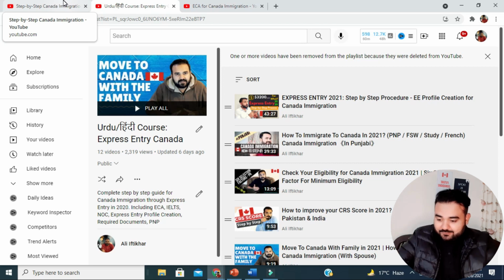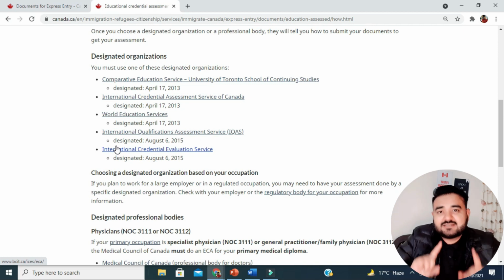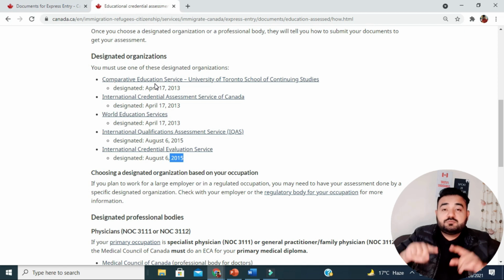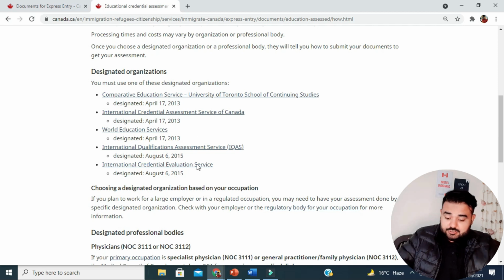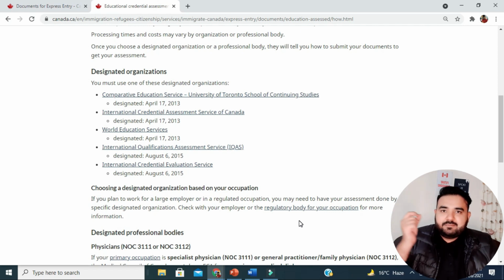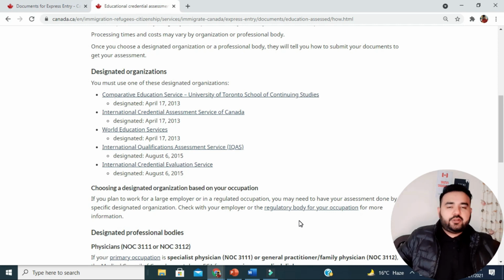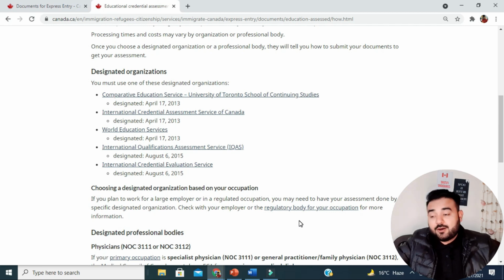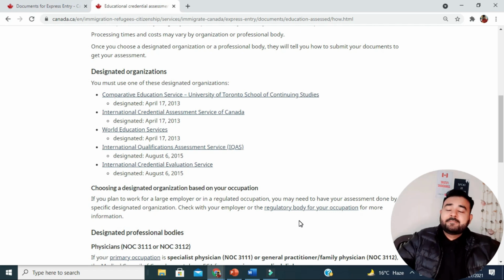Canada Immigration 2022: The 2nd Step? | ECA for Express Entry | CANADA PR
Designated organizations
You must use one of these designated organizations:

Comparative Education Service – University of Toronto School of Continuing Studies
designated: April 17, 2013
International Credential Assessment Service of Canada
World Education Services
International Qualifications Assessment Service (IQAS)
designated: August 6, 2015
International Credential Evaluation Service
Choosing a designated organization based on your occupation
If you plan to work for a large employer or in a regulated occupation, you may need to have your assessment done by a specifically designated organization. Check with your employer or the regulatory body for your occupation for more information.

Designated professional bodies
Physicians (NOC 3111 or NOC 3112)
If your primary occupation is specialist physician (NOC 3111) or general practitioner/family physician (NOC 3112), the Medical Council of Canada must do an ECA for your primary medical diploma.

Medical Council of Canada (professional body for doctors)
If you have a different primary occupation, another designated organization can do your assessment.

Pharmacists (NOC 3131)
If you need a license to practice, the Pharmacy Examining Board of Canada must do your assessment.

Pharmacy Examining Board of Canada (professional body for pharmacists)
designated: January 6, 2014
For example, you would need a license if you were caring for patients in a:

community pharmacy
hospital pharmacy
long-term care facility
other practice settings

Ali Says

1️⃣ QUESTIONS — Have a question about Canada Immigration 2021, Canada Immigration, Canada Immigration Process, Canada Visa, Canada PR, express entry, express entry Canada, express entry Canada 2021, Canada express entry, Express Entry Profile, IELTS Tips and Tricks, PNP Programs, PNP Program Canada, PNP Program Canada 2021, Canada PNP, PNP Canada, Canada PNP Program 2021, Alberta PNP, Ontario PNP, SINP, Manitoba PNP, PNP Draw, Express Entry Draw, IRCC Draw, NS PNP, NB New Session, BC PNP, Quebec Immigration, AIPP, RNIP, Atlantic Immigration, ECA Procedure, Educational Credentials Assessment, CES, WES, IQAS, ICES, ICAS, MCC, PEBC. Post in the comments section of this video, and watch relevant videos in the Playlists!

4️⃣ Chapters:
00:00
02:00
04:00
06:00